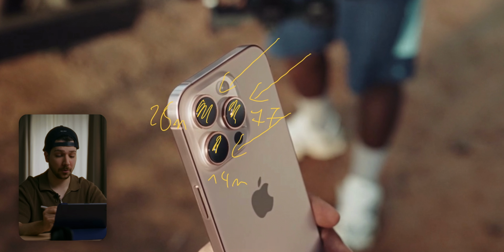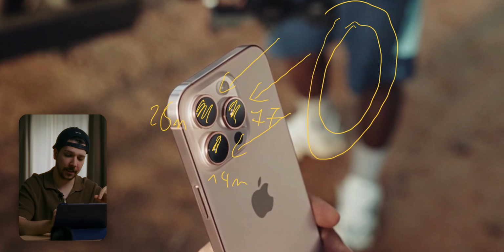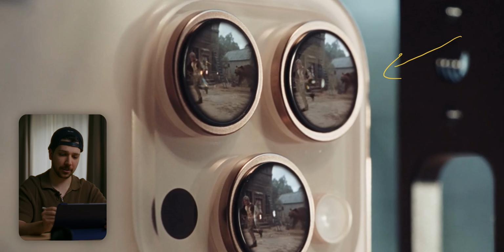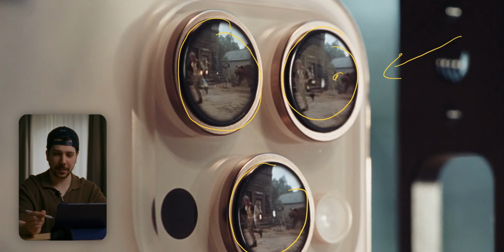How to Shoot Cinematic Videos with an iPhone – Apple Commercial Breakdown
In this video, we break down a Swedish Apple iPhone commercial where a director gets chased by a bear across a movie set — and yes, it was all filmed on an iPhone!

I’ll dive into the cinematography techniques used to make smartphone footage look truly cinematic. We’ll cover important topics like lighting setups for mobile filmmaking, camera settings, and key things to watch out for when shooting professional content on a phone.

Whether you're a videographer, filmmaker, content creator, or just passionate about getting the best image out of your gear, these tips will help you shoot better videos with minimal equipment.

This breakdown will show you how understanding light, composition, and motion makes all the difference — no matter what camera you’re using.